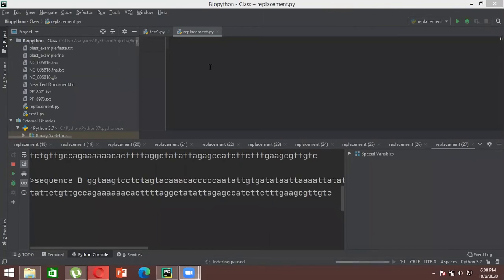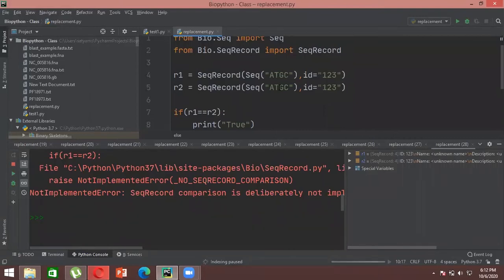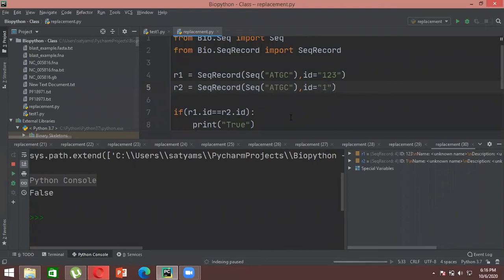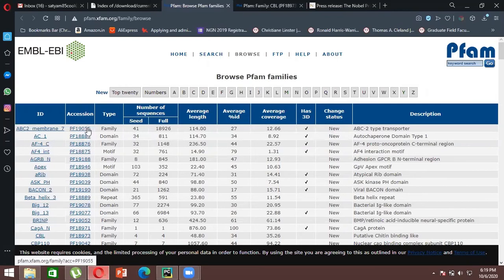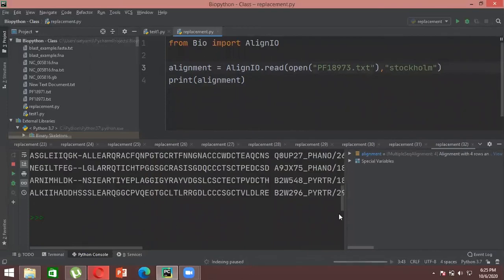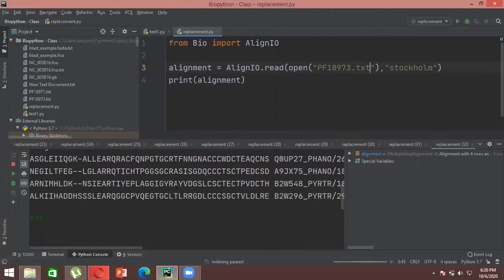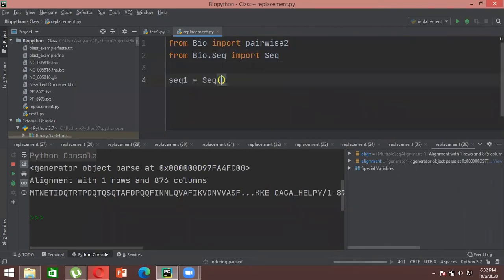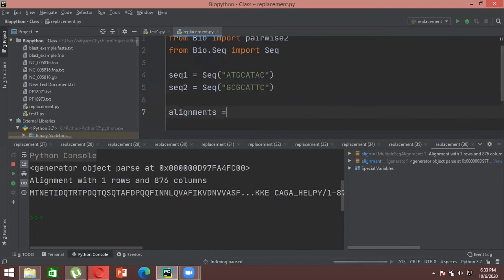Sequence Comparison in BioPython #1 | LifeGenBio